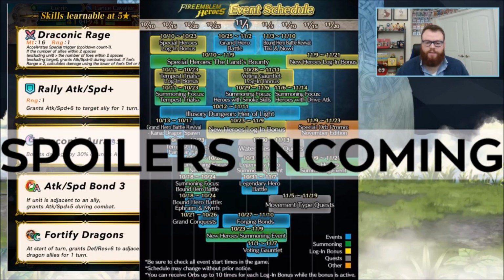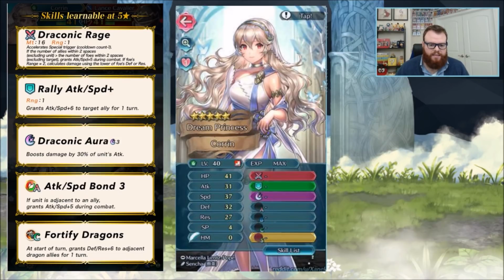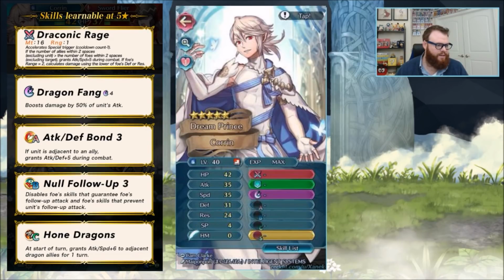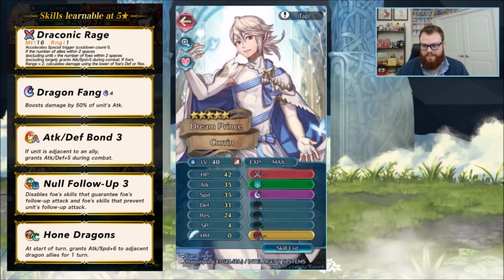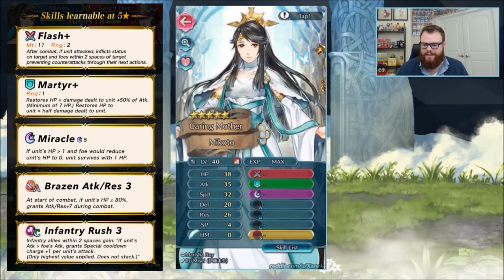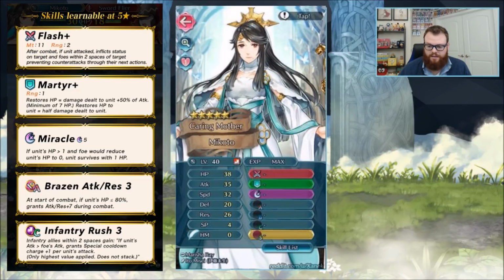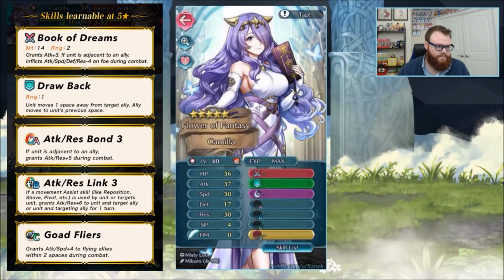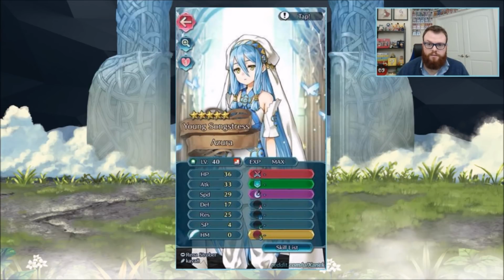These Skills Are Definitely Worth! Fire Emblem Heroes Adrift Stats & Skills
We're taking a look at some of the Tempest Trials+ datamine info along with stats and skills from the Fire Emblem Heroes banner Adrift!